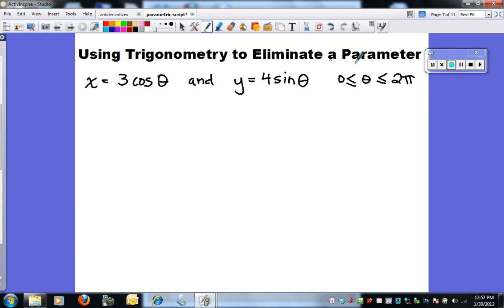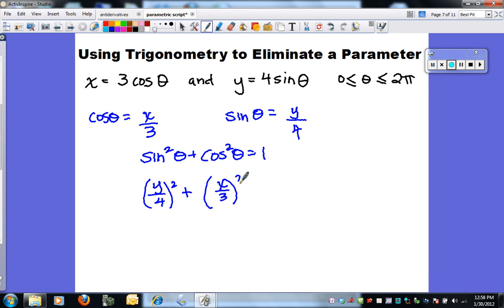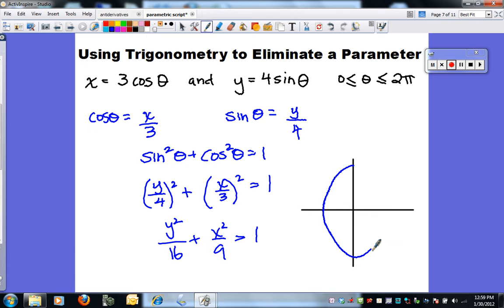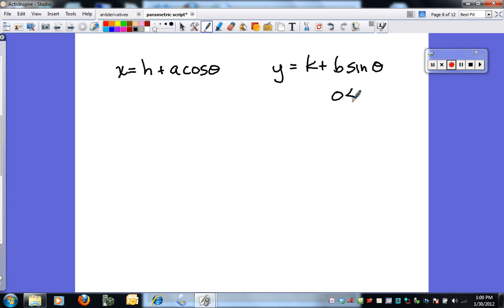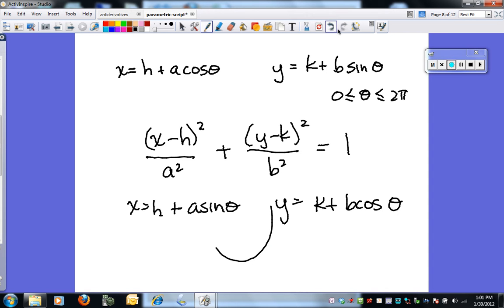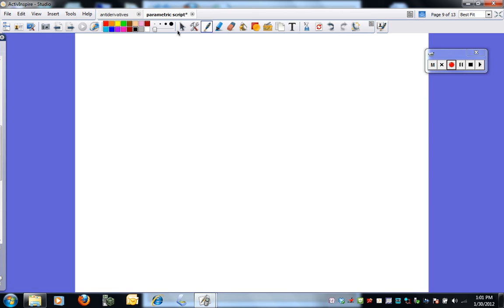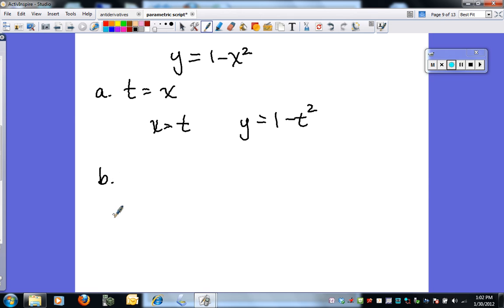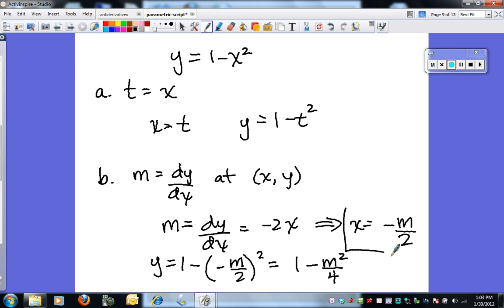parametrics intro 2